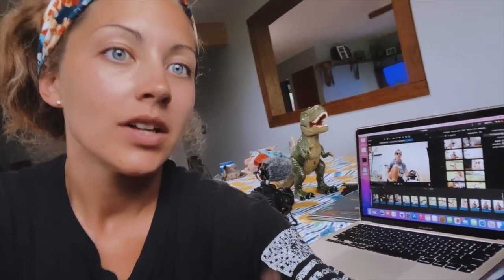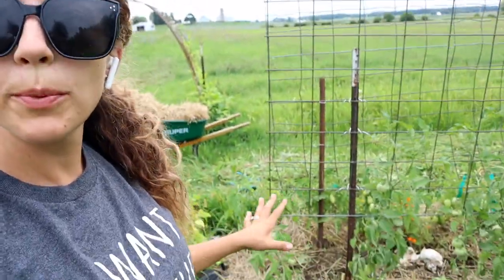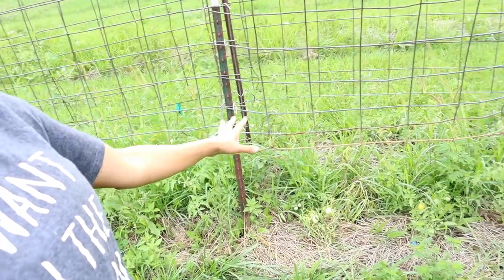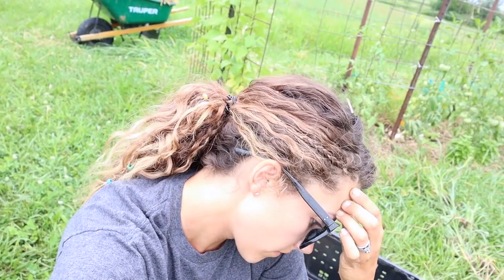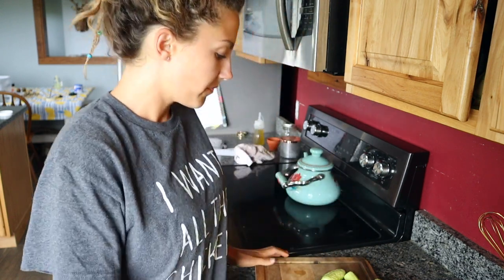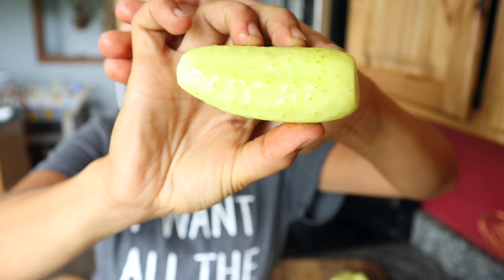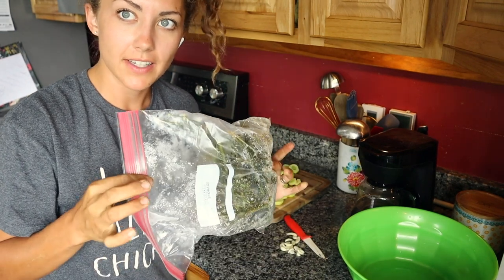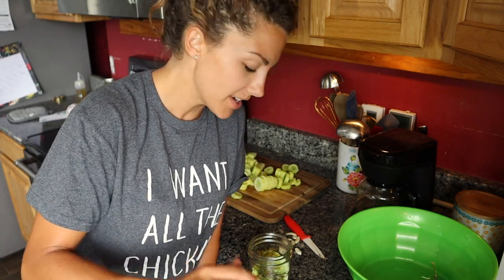Summer Vlog #19 Using my comfrey tea and the BEST pickle recipe!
Pickle Recipe:
to fill 7 pint jars
-2 pieces of garlic and 1 tsp dill weed each jar
   -2 C white vinegar
   -2 TBS salt
   -3 C sugar
   -2 C water
-boil together the brine and pour over jars with cucumbers
-process in steam canner or water bath for 5 minutes

Hey guys my name is Kim and this is Honey Trail Farm. I have waited years and years for my farm dreams to come true and now that they are finally here, watch it all unfold as we set up our gardens and raise our own food. I want to share our beautiful life with all of you and I'm so glad you are here.

Support our farm by buying a shirt with our sweet cow Honey on it!